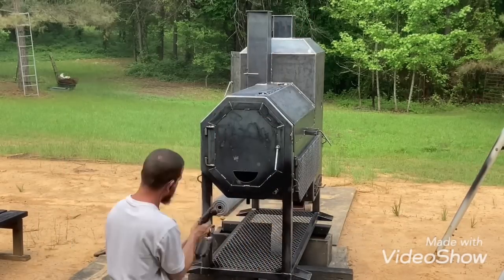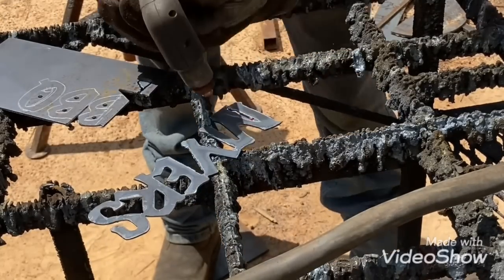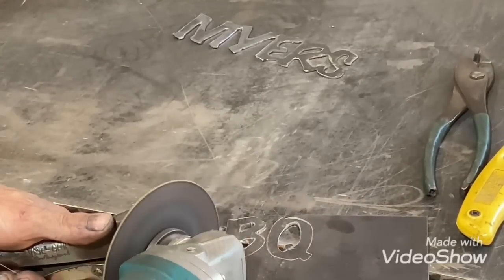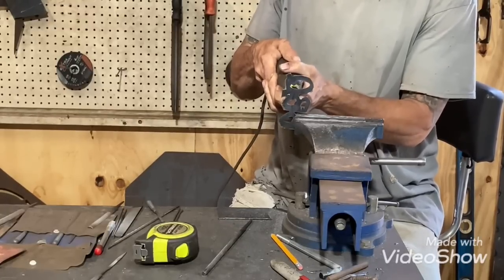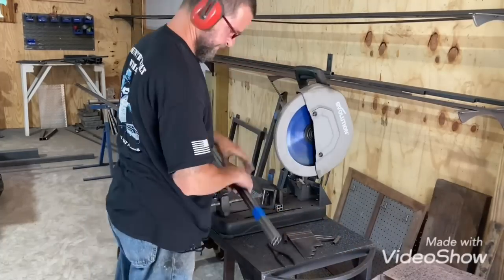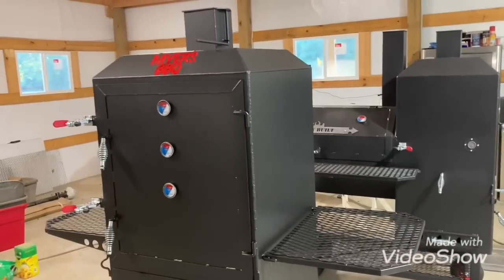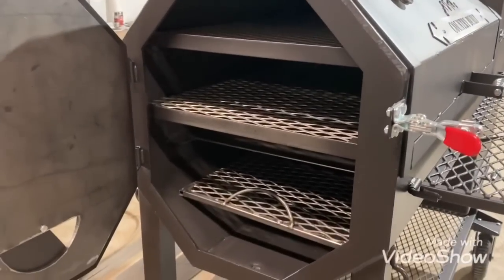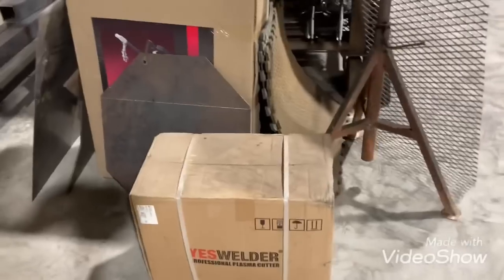Vertical and reverse flow bbq smokers